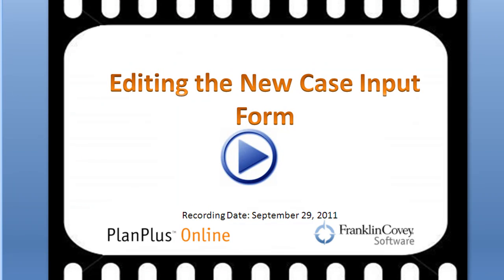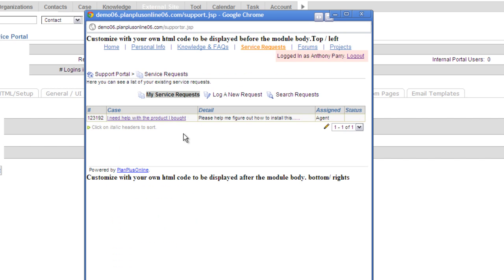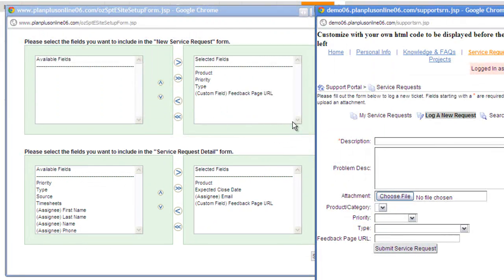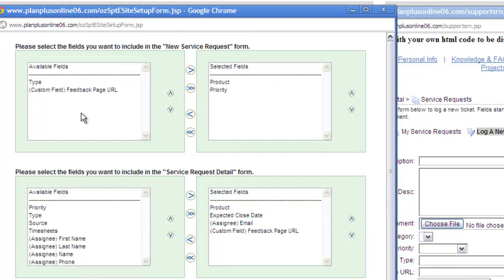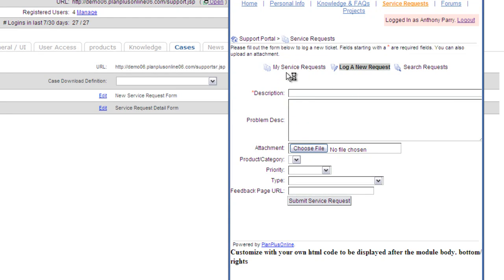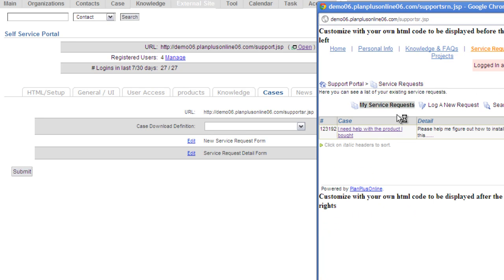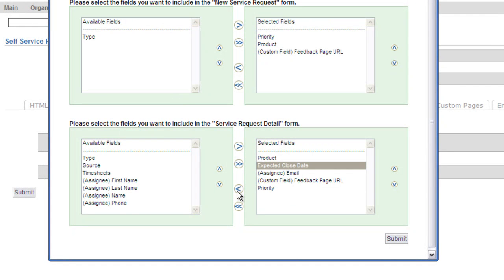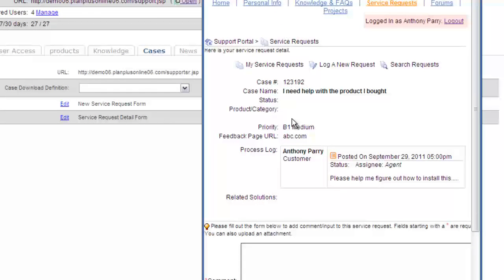Editing New Case & Case Detail form on PlanPlus Online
In this video we demonstrate how to edit the "new case" and "case detail" forms in PlanPlus Online Support module.